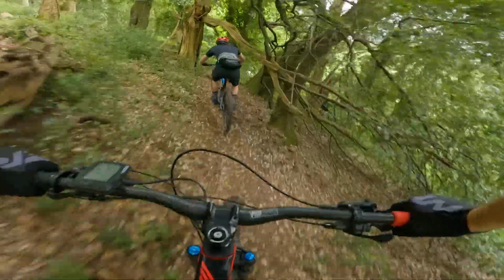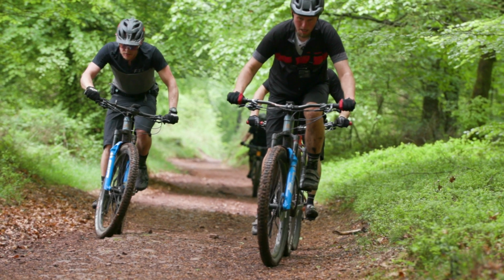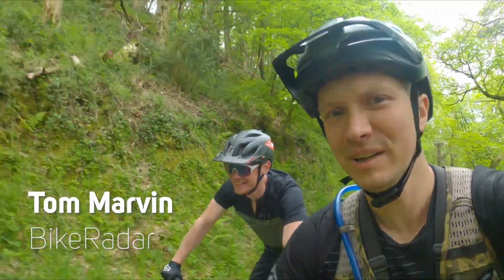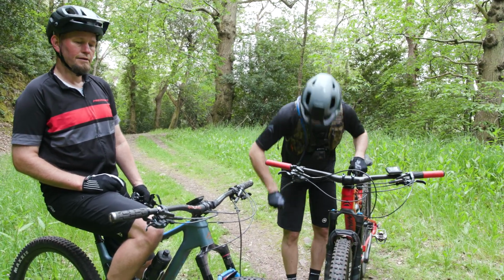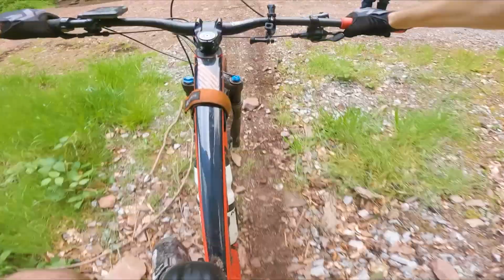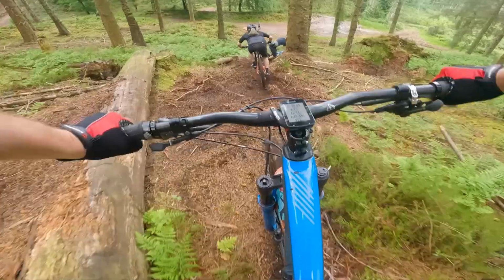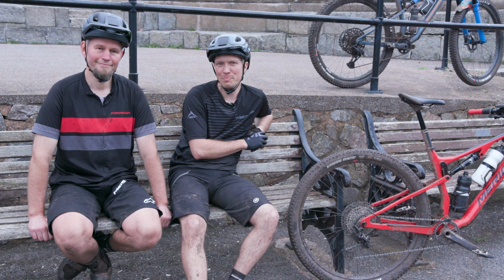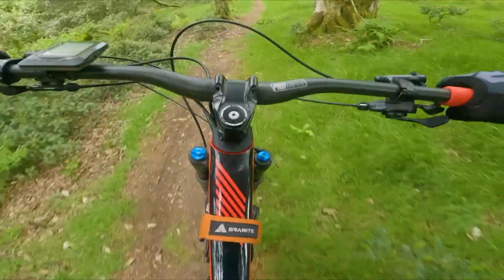Amazing DIY riding challenge | 12 HOURS OF DOWNCOUNTRY aboard the MERIDA NINETY-SIX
It's been a long time since we've been able to ride in organised events - but what's stopping you from making your own? We decided to mix a half-day long endurance event with all the fun and thrills of technical enduro trails to create '12 hours of downcountry'.

Freed from a racecourse, it meant we could ride our favourite trails over and over, picking and mixing the best bits from an epic riding location. The only aim - to survive 12 hours of technical trails and huge climbs; the perfect challenge for us and the race-ready NINETY-SIX RC XT EDITION and the more trail focussed NINETY-SIX 8000.

You can check out the tweaks we made to our NINETY-SIX bikes to make them better suited to the rigours of our challenge, check out this video:

If you'd like to have a go at your own DIY event - whether it's downcountry, enduro or anything in between - check out the five things we learned from doing it ourselves here:

To learn more about the latest NINETY-SIX full-suspension cross-country bike, head to our website using this link:

If you'd like to find out pricing information, our national distributors would be more than happy to help.

FVKOSEHRJSBQTN7A
KTMLQDVUFZDDZZ00
VJEJXHXPNXSBUWKR
PQTHSQKKRKIENBBM
BSDW8K7QSH5K8KKW